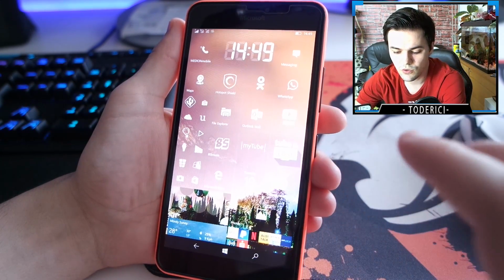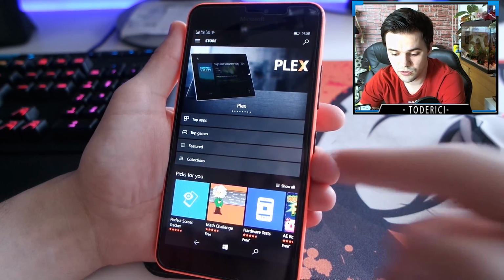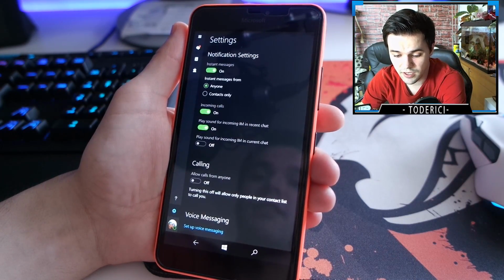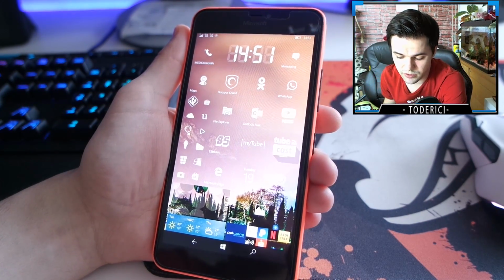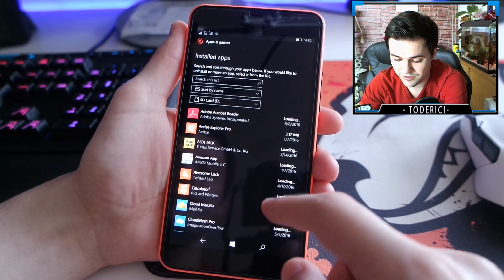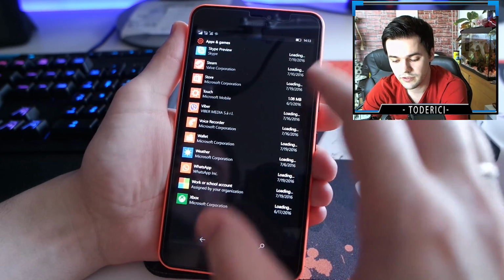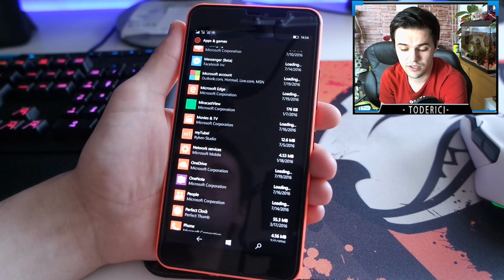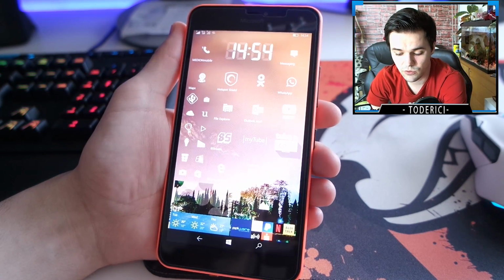Windows 10 Mobile - Redstone build 14393 & is Pokemon Go coming to WM10?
Redstone build 14393.0 comes out very fast with some more battery improvements, dual sim fixes and getting ready for the RTM

● The Redstone Update 14393.0

Camera used:
-- Samsung NX3000